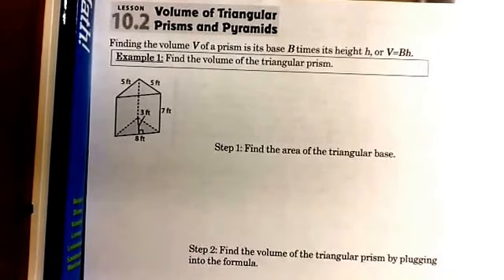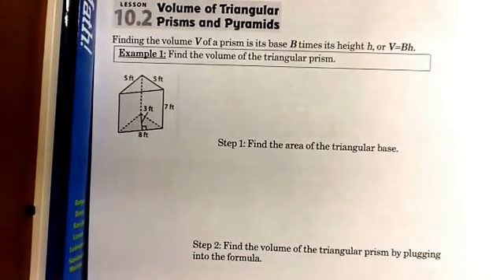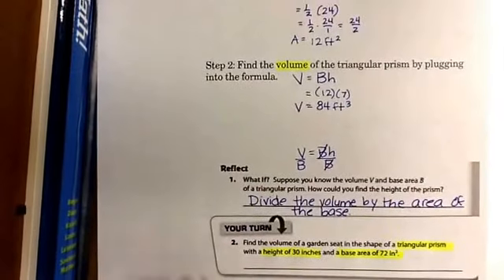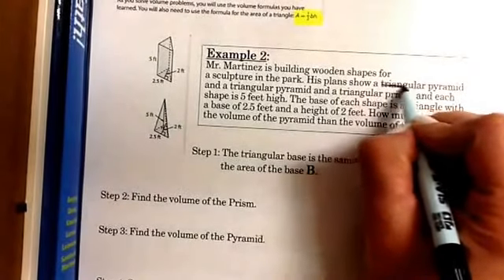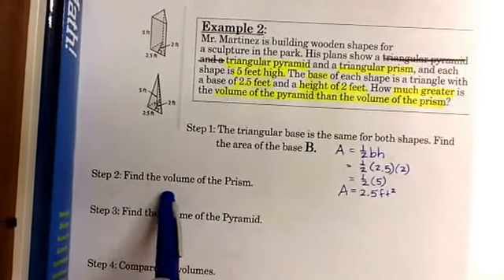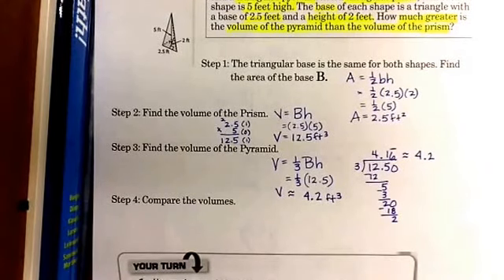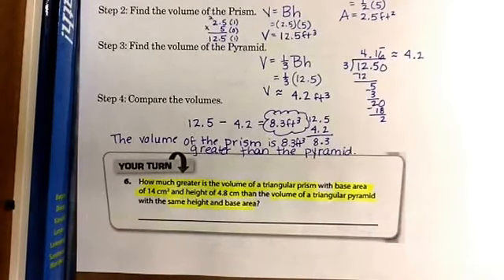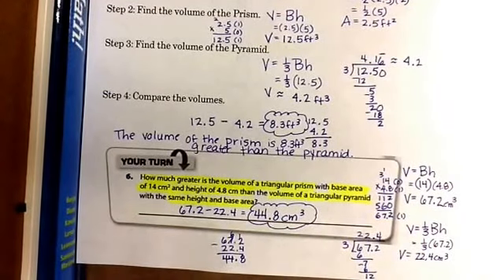Math Lesson 10.2